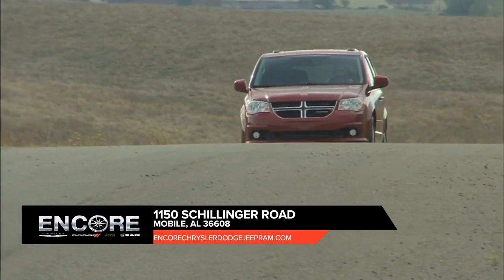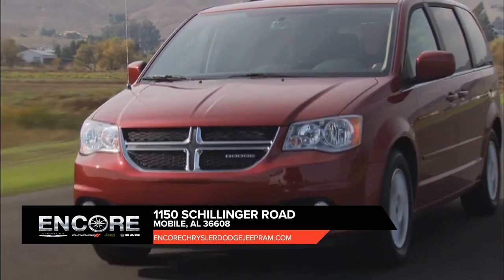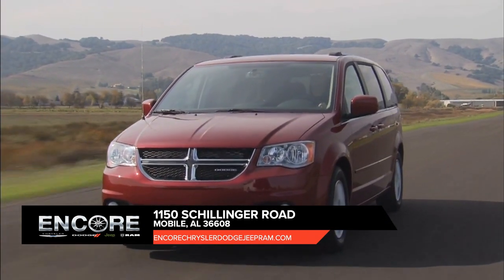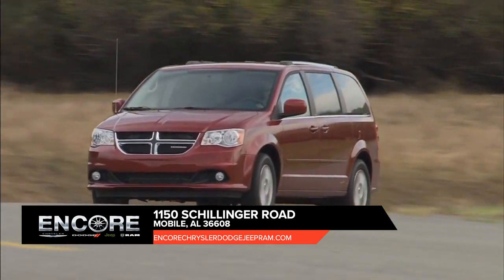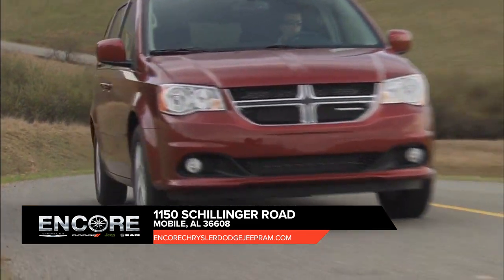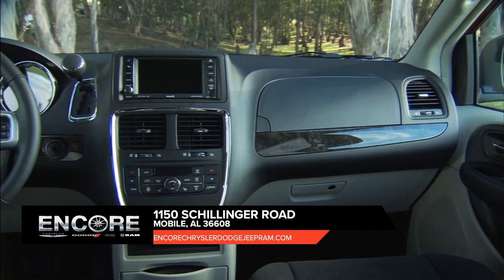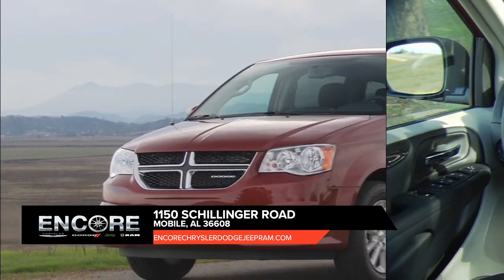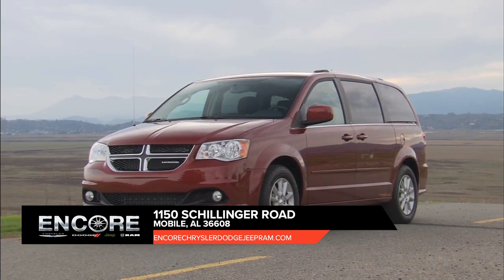2020 Dodge Grand Caravan Spanish Fort AL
2020 Dodge Grand Caravan

Looking for a great car buying experience in the Spanish Fort  AL area? Want a reliable Dodge? Come over to Encore CDJR near   AL. Our friendly staff is ready to help you drive away in the car that you deserve. Encore CDJR has one of the most extensive Dodge inventory and selection to fit your budget and needs.  Our staff is a group of dedicated and trained experts when it comes to new or used Dodge. Come visit us out today and see why Encore CDJR is the top Dodge dealership in the Spanish Fort  AL area today!